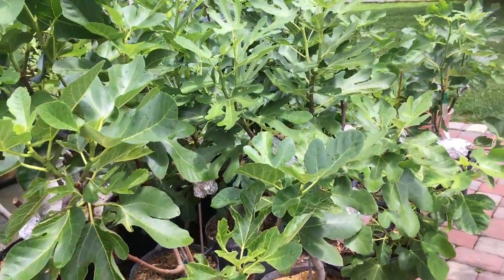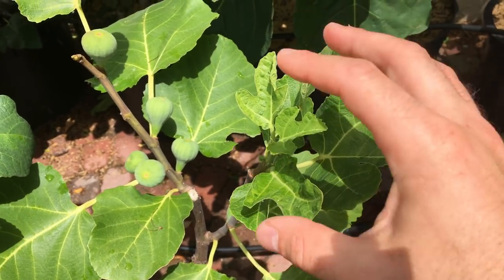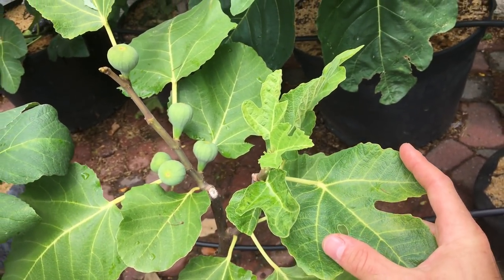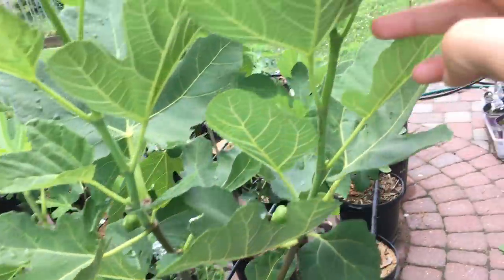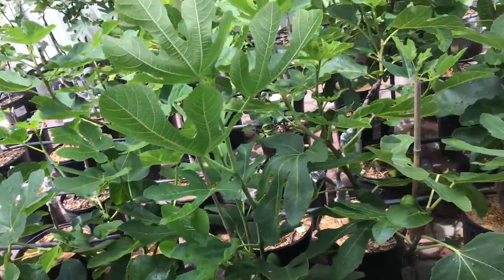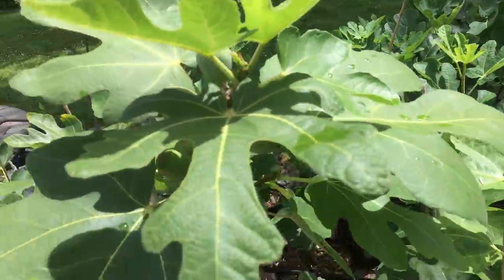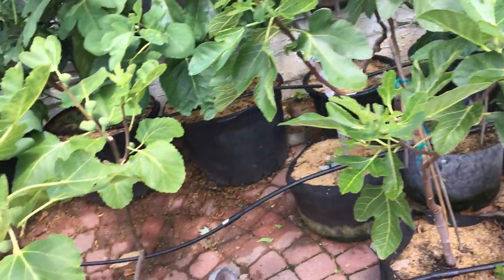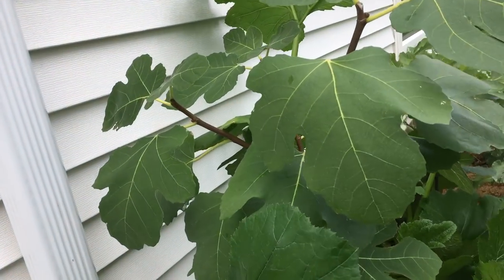Fig Mosaic Virus: Is it a Problem!?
FMV is like any other mosaic virus in that it affects the leaves. Usually discoloration, mottling & spotting. Not greatest thing, but almost all of my trees have some form of it. With proper fertilization it's a complete non issue.

Instagram.com/rossraddi
Twitter.com/rossraddi